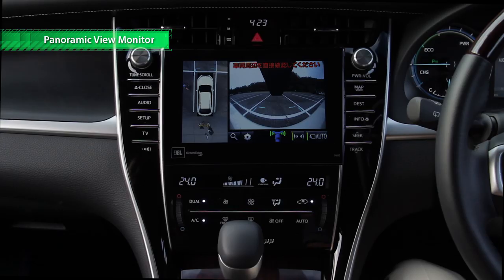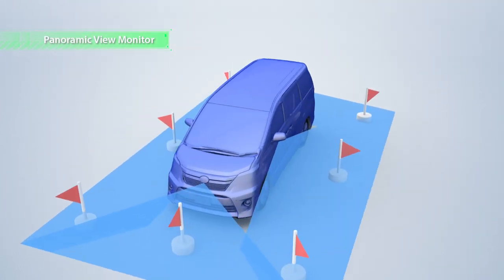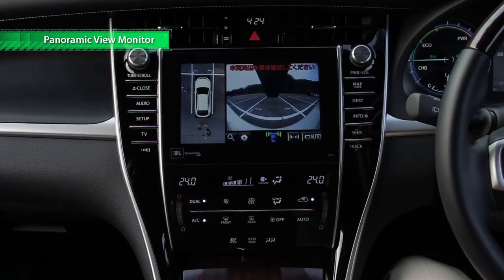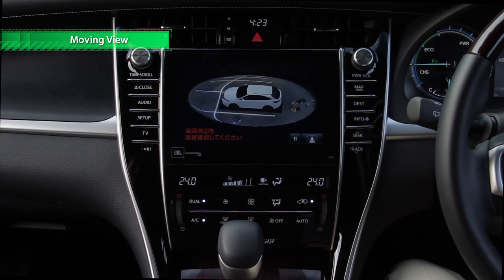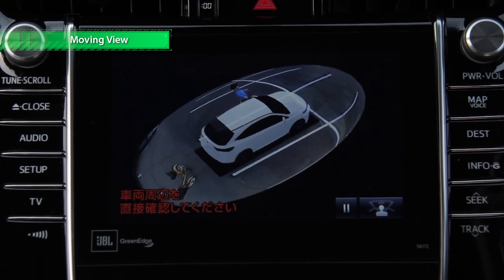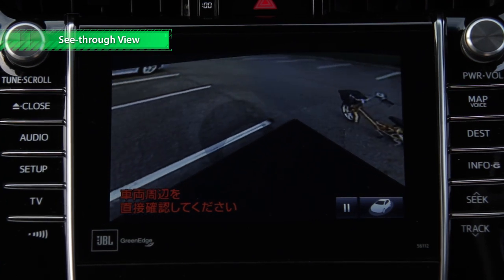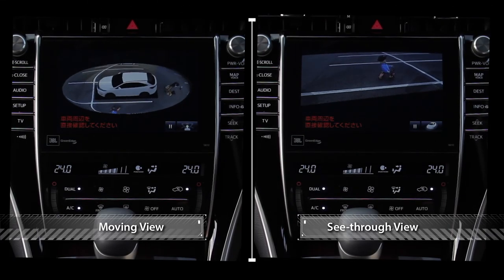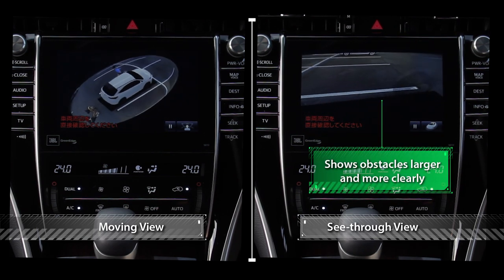New Parking Technologies: Panoramic View Monitor with See-through View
Toyota has added a new viewing option to its Toyota's Panoramic View Monitor, which helps drivers check their surroundings before setting off. Toyota plans to use this updated system in models launched in 2015.